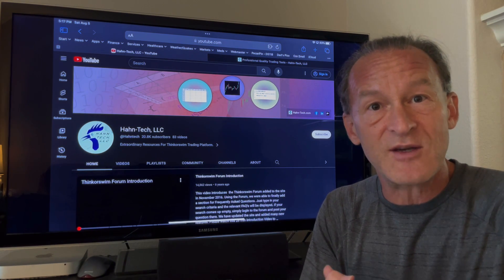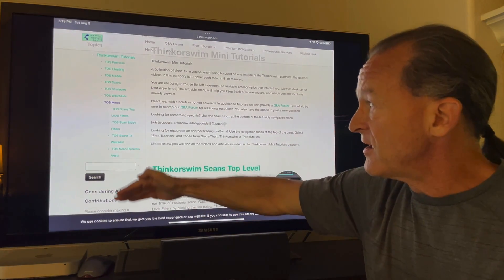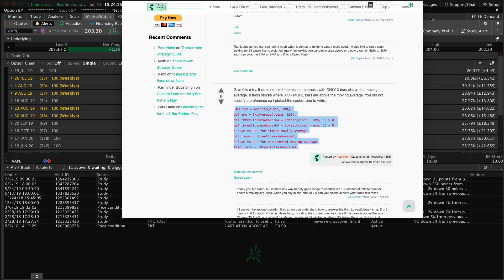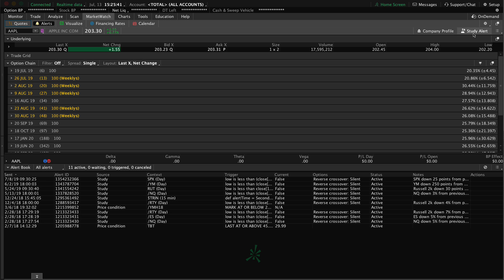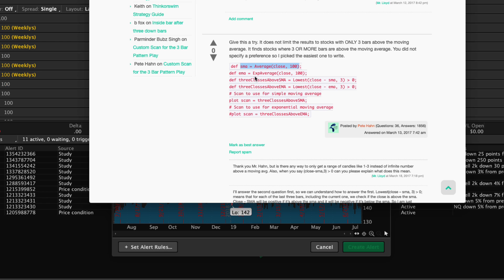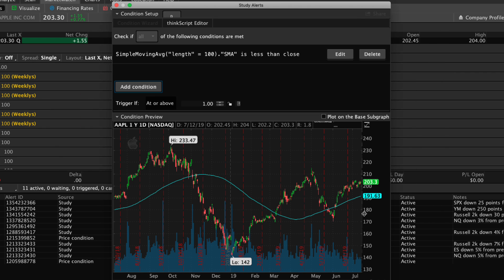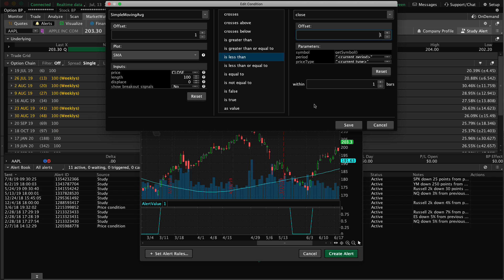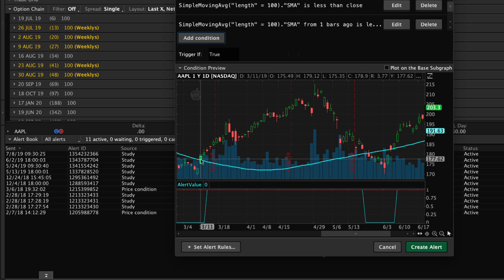Thinkorswim Condition Wizard Study Alert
This video shows you how to combine two of the most useful tools on Thinkorswim to generate alerts which can be sent to your mobile device or email. The Study Alert allows you to build alerts for a single ticker symbol. The Condition Wizard allows you to build those signals without having write a single line of code.

This video tutorial will demonstrate how to:

* Build a complex condition consisting of 4 separate elements
* Set that condition as the criteria of a Study Alert
* The example in this video creates a signal for the 3rd bar to close above a moving average

Be sure to view additional videos in our TOS Mini's category to further enhance you skills: